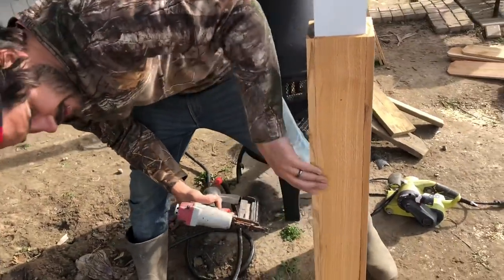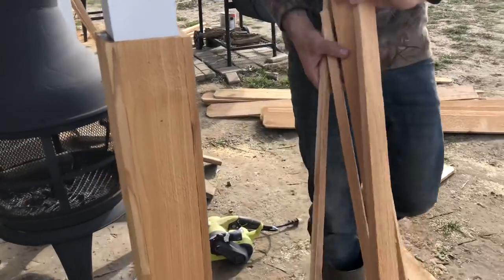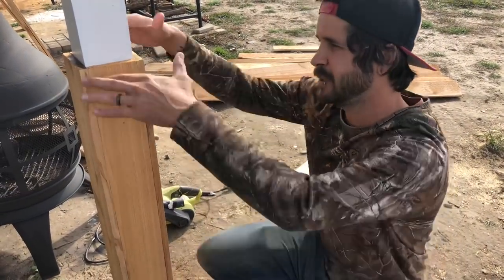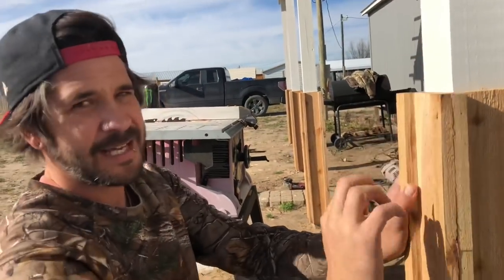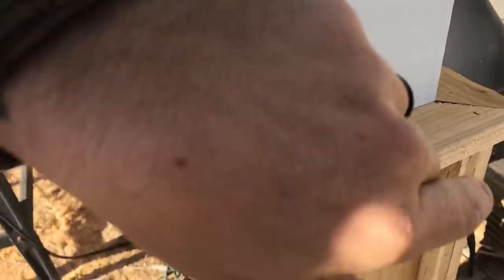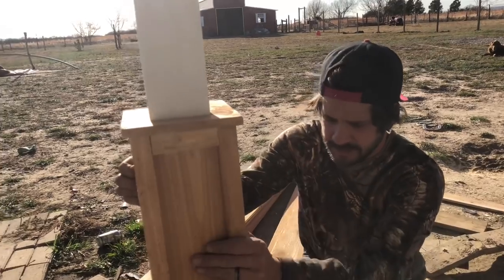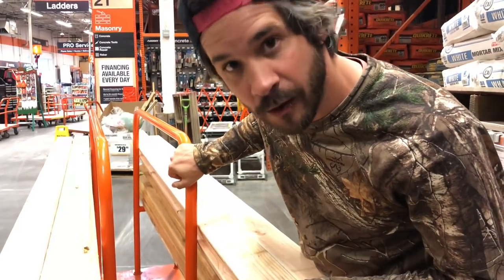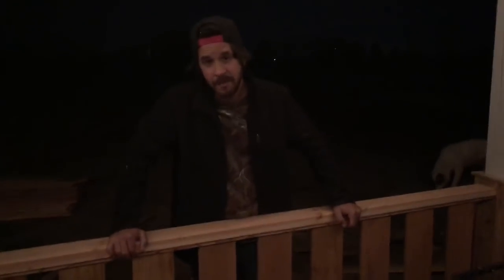Shed to house farm style patio build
Started working on the back patio! we cant wait till this is done!! Just in time for SUMMER!!! Who is ready!?!? WE ARE!!!